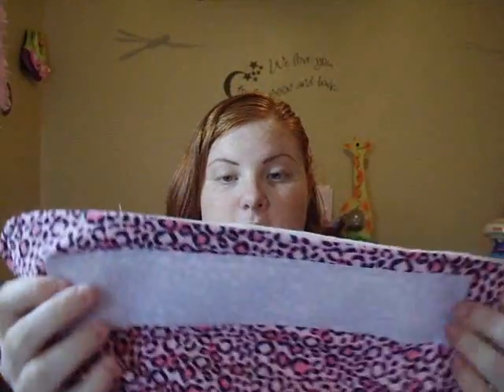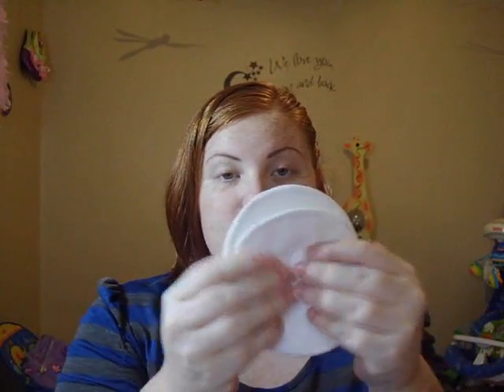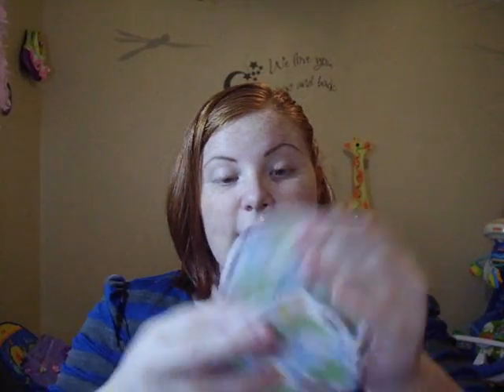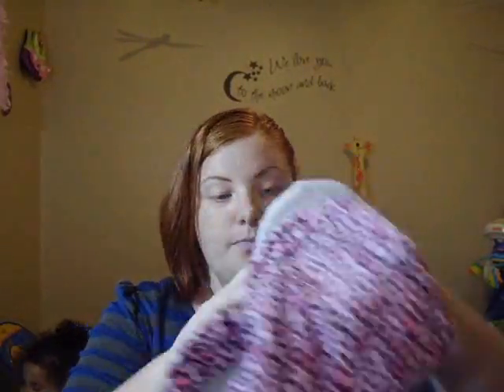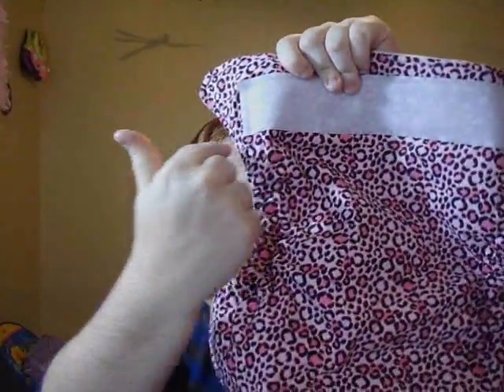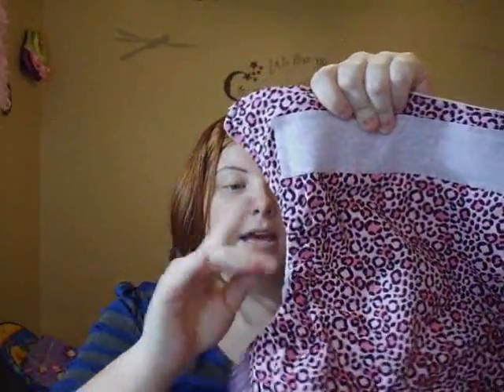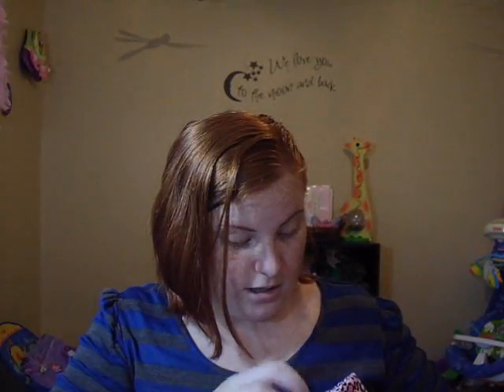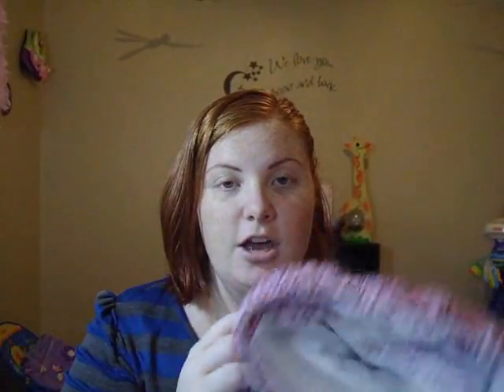Swircles Overview/Giveaway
Must like and fav this video
Must like swircles on facebook and thank them for Theyinspireme's Giveaway